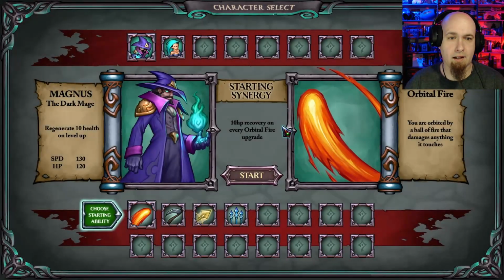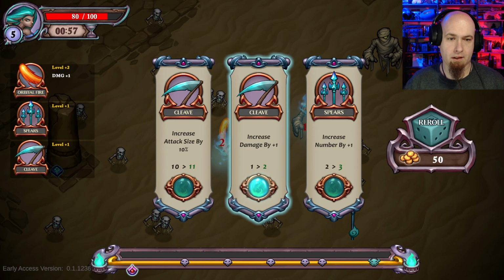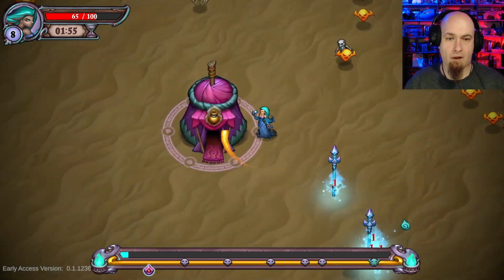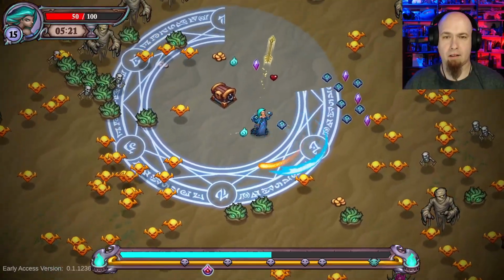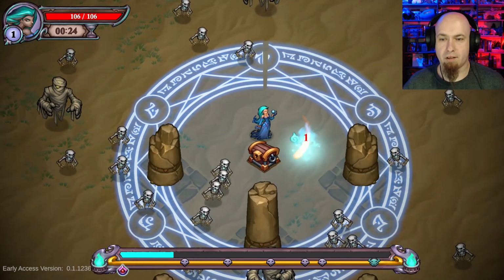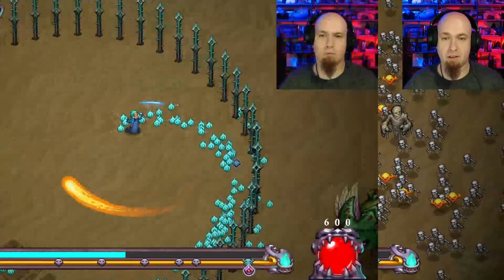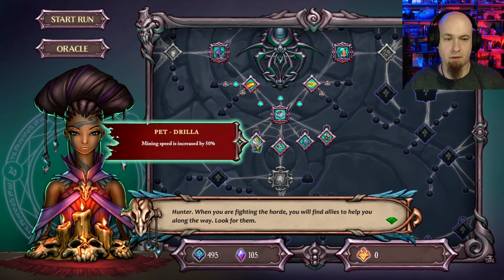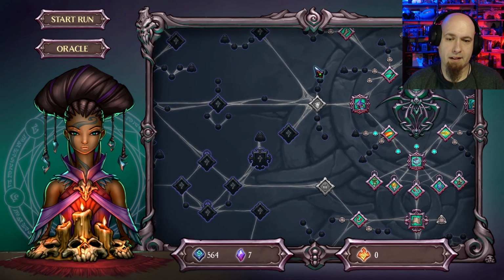Cheap PC Game Review - Spirit Hunters: Infinite Horde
Weekly Cheap PC Game Review - Spirit Hunters: Infinite Horde.  Weekly look at a different new PC release for $5 or less, so generally a lot of random little indie titles.  Some gameplay and thoughts.

Spirit Hunters: Infinite Horde is a Action roguelike in the style of Magic Survival or Vampire Survivors, released  May 25th 2022 for $4.99.

Also forgot to mention is in Early Access, though honestly it is a more complete game than a lot of full releases and they could add absolutely nothing and it would still be fine.

From Steam:

Spirit Hunters: Infinite Horde is a rogue-lite, action game in which you fight huge waves of monsters using passive attacks and abilities. Slay thousands and thousands of endlessly encroaching monsters to stay alive! Collect souls to level up and to increase your power and abilities both in the field and in the Oracle’s vast, permanent upgrade system.

Become a god in minutes by learning the abilities you can obtain when you level up and how they grow in power. Combine many different powerful attacks to take down the hordes!

Death is just a state, The oracle will bring you back to fight another day.
Features
Super accessible, Magical Survival/Vampire Survivor inspired combat system
An ever-growing roster of Spirit Hunters to unlock and take into battle
An expansive meta progression system.
A huge amount of abilities to unlock and master
Deep synergy system when combining Hunters with different abilities.

0:00 Intro
0:28 Gameplay
7:24  Review/Thoughts